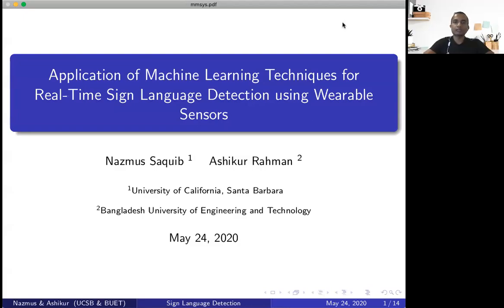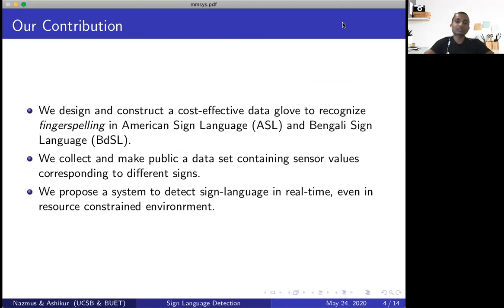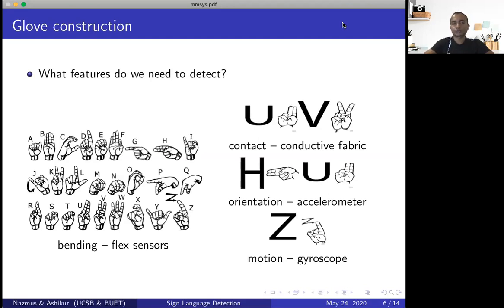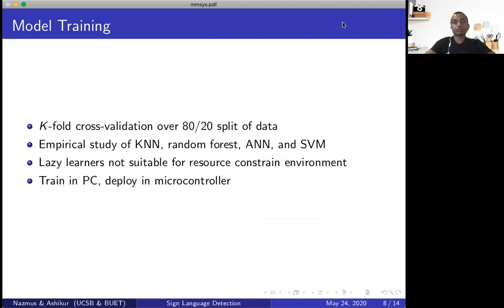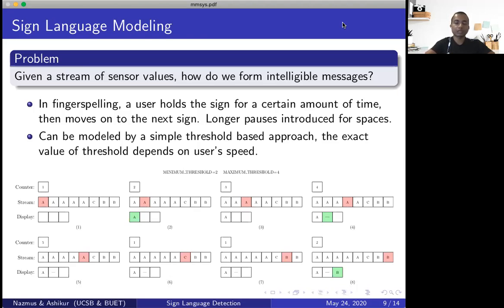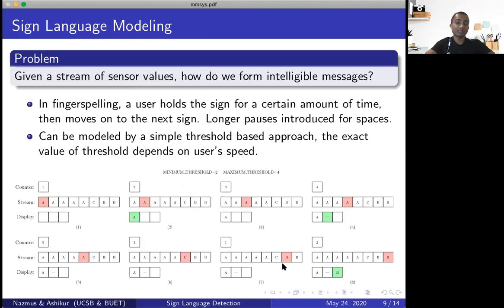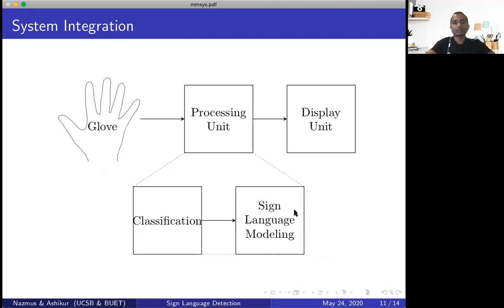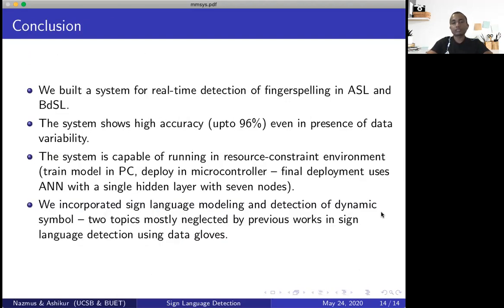Application of ML Techniques for Real-Time Sign Language Detection using Wearable Sensors